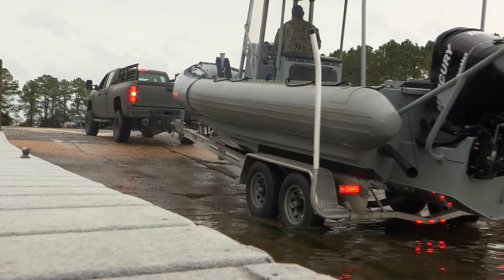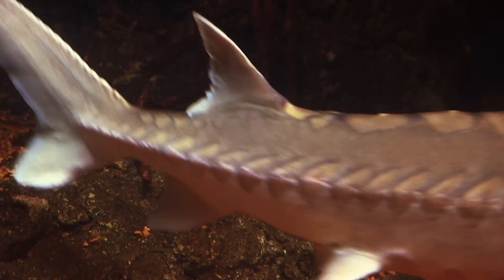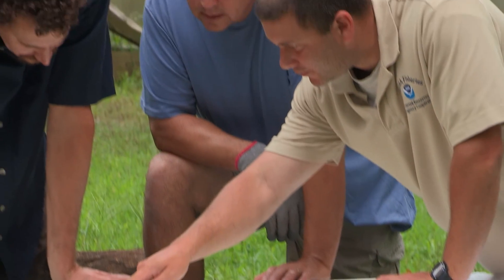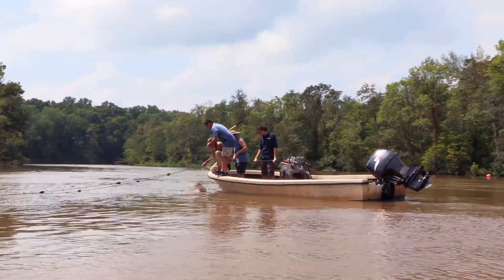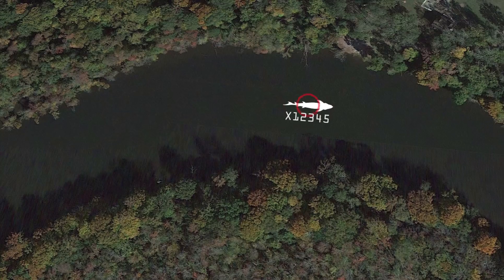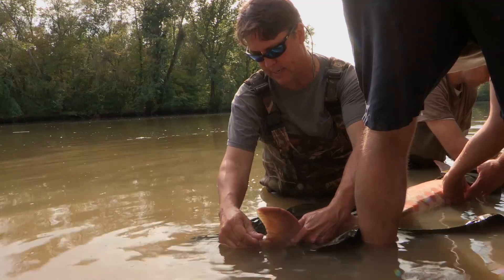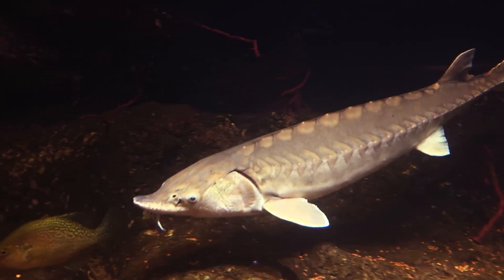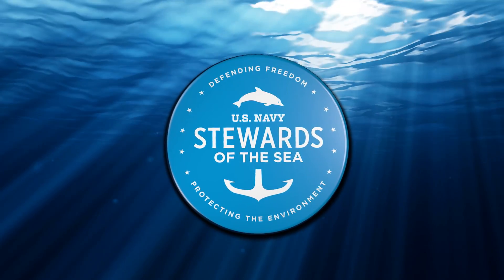Tracking the Endangered Atlantic Sturgeon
This project has ended. The Navy has incorporated lessons learned from this project into its environmental stewardship programs. You can learn more about the Navy’s Marine Species Monitoring Program by visiting